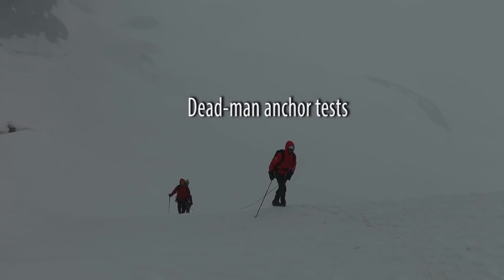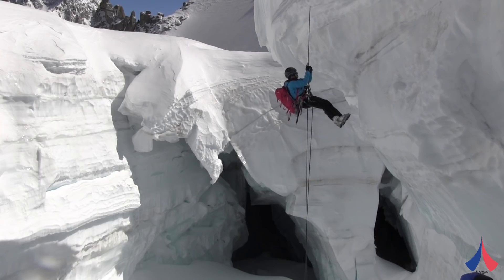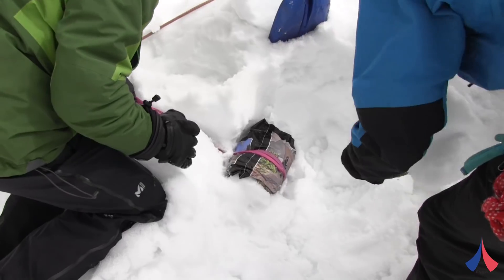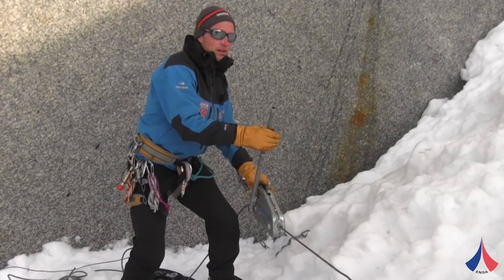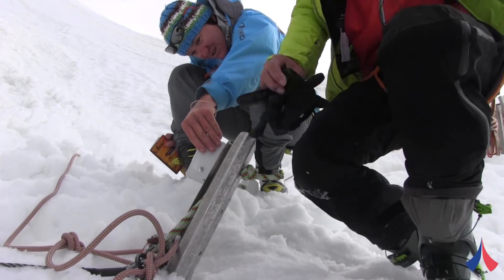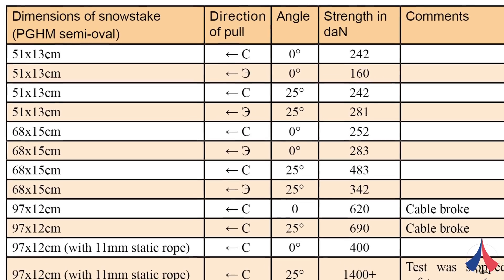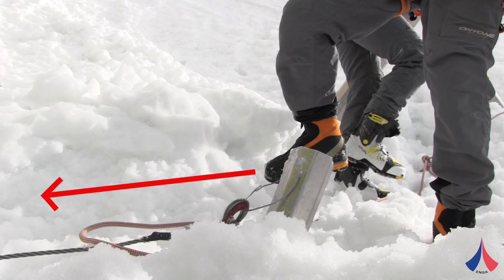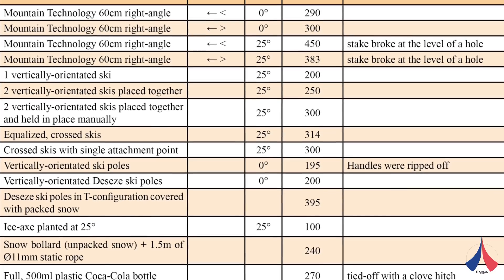Snow anchors: how strong are they?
The ENSA equipment testing department studied the strength of different types of snow anchor commonly used by mountain climbers, skiers and rescue workers: snow-stakes, ice-axes, skis, ski poles…etc.
These are known as deadman anchors.
The results suggest that the angle at which a deadman is placed, significantly affects its holding power.